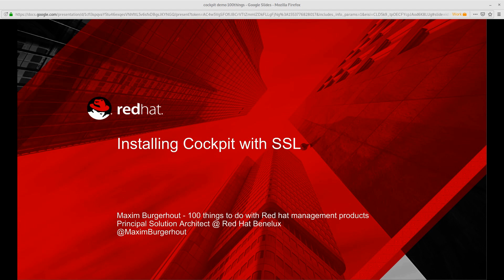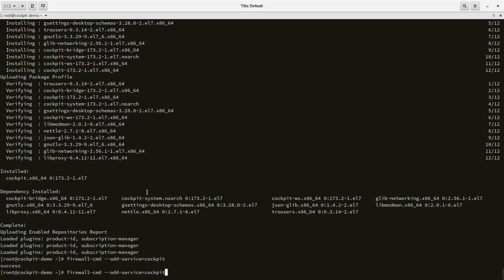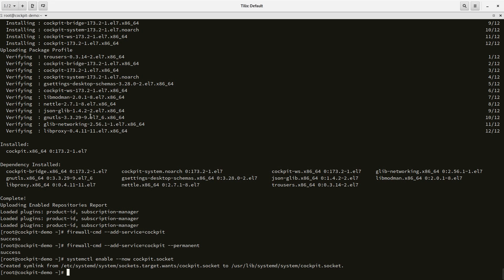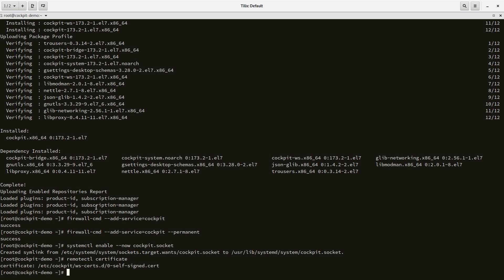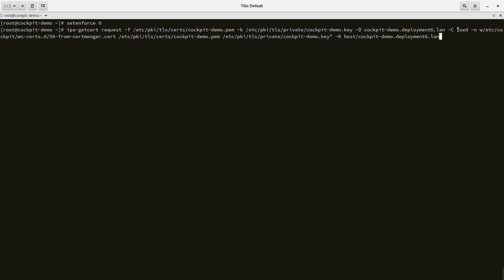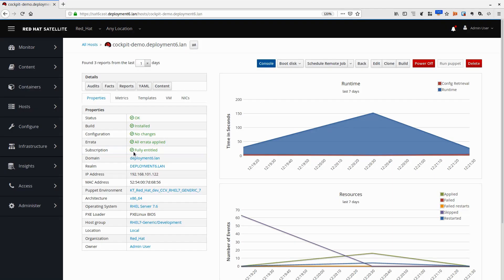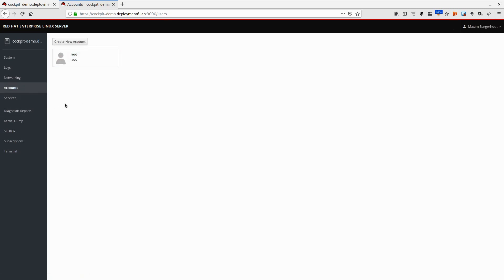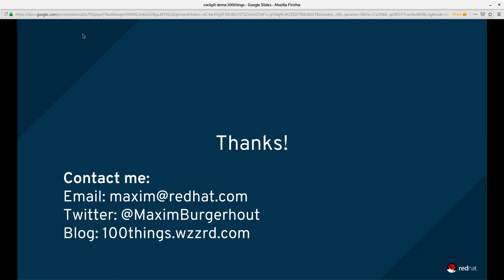Original: Setting up Cockpit with a trusted SSL certificate (2019)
I did a remake of this video, as my solution didn't work in all cases. Check out the remake here, it's about both RHEL7 and RHEL8

Cockpit is an awesome tool to manage systems with. Even for experienced admins, it has some nice features that come in handy every now and then, like live performance metrics, just to name one.

If you're a little less familiar with Linux, the Web Console as we call our enterprise version of Cockpit in Red Hat Enterprise Linux, make your life a *lot* easier! You can do most common systems administration tasks through a web UI now, like configuring networking, configuring storage and keeping track of system performance. Great!

However, I *hate* seeing my browsers complain about untrusted SSL certificates and having to add an exception for each system that I log into. This video was made to help you prevent that, by showing how to add a trusted SSL certificate to Cockpit on RHEL7 and up.